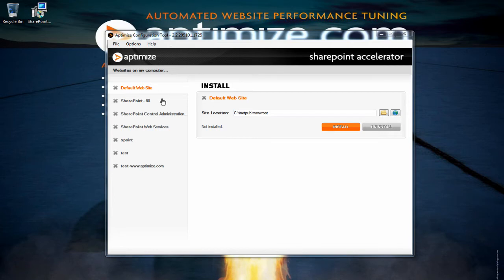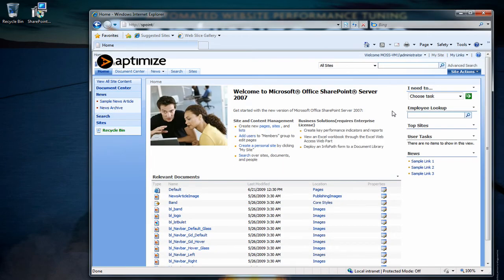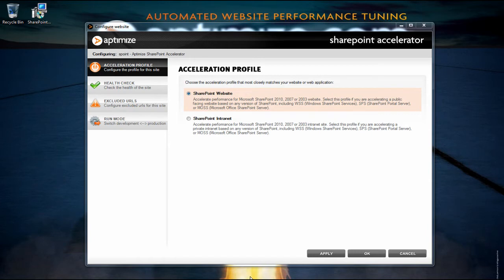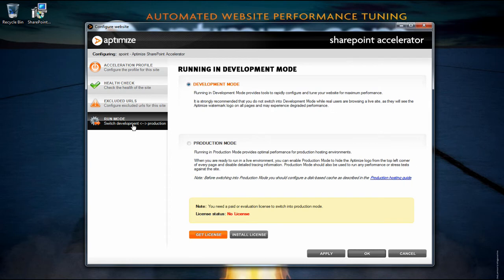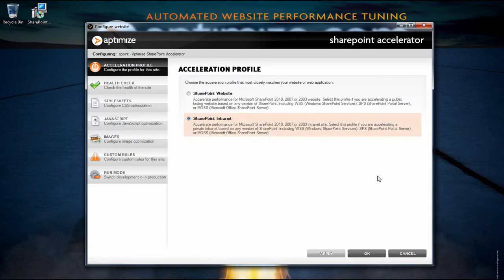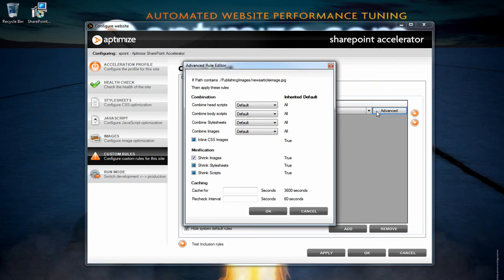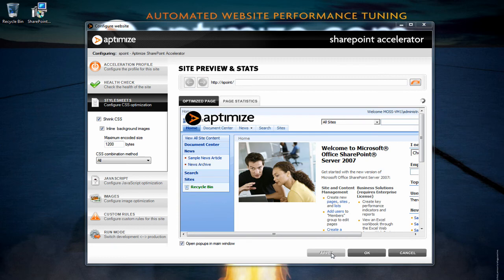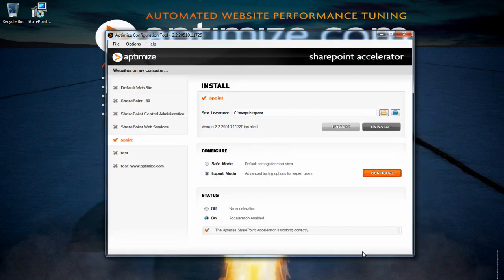Aptimize SharePoint Accelerator - Installation Guide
How to install the Aptmize SharePoint Accelerator.